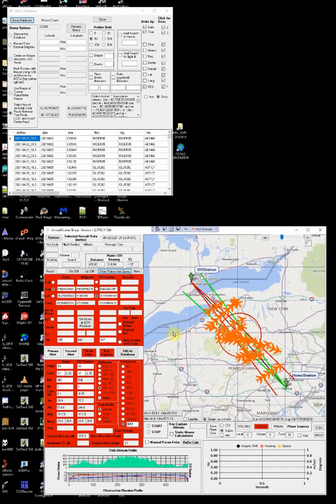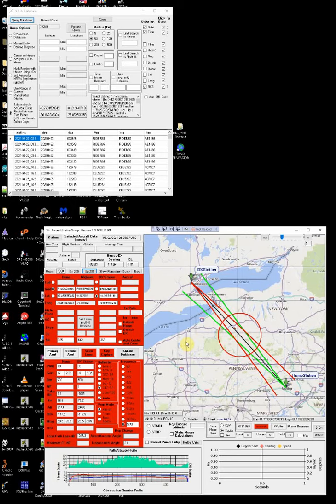Potential Right-angle Path Crossings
Using Aircraft Scatter between FN20 and FN09